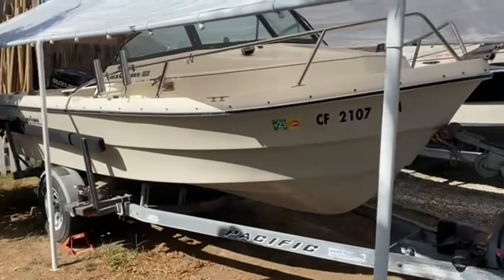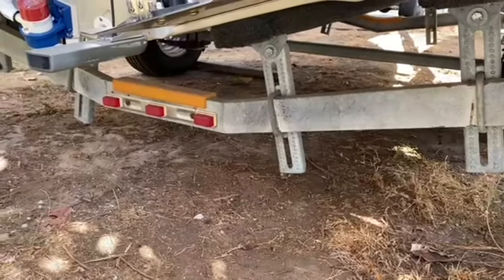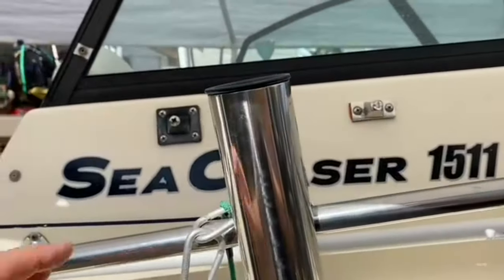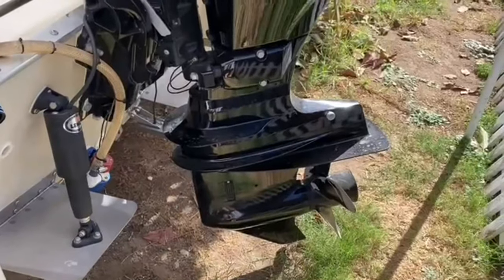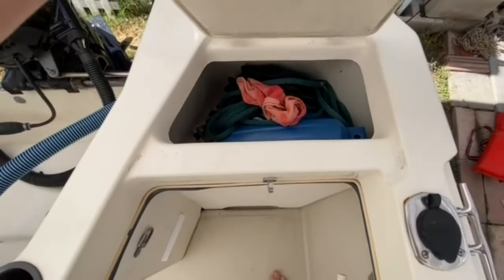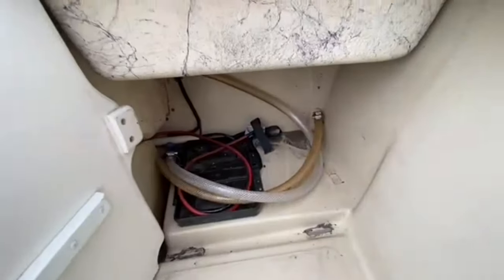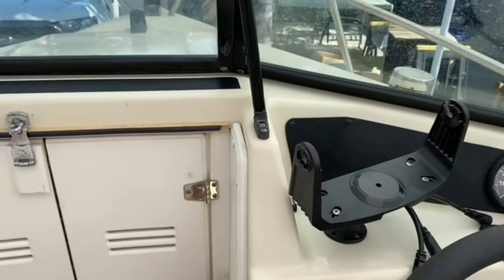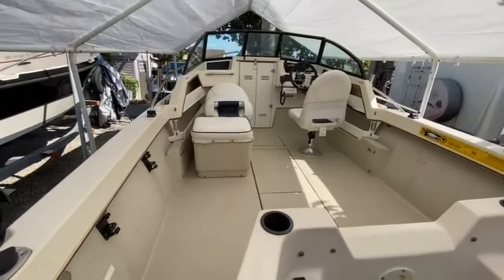1996 Arima Sea Chaser 16 | Walk Around.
This is a complete walk around video of my boat showing everything about this boat.
1996 Arima Sea Chaser 16 (1996 Arima Sea Chaser 15'11")